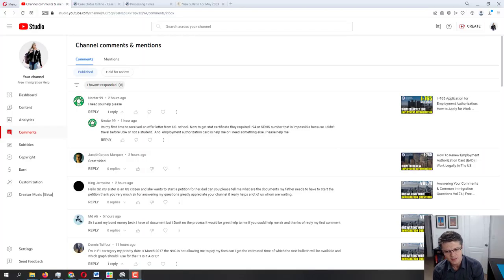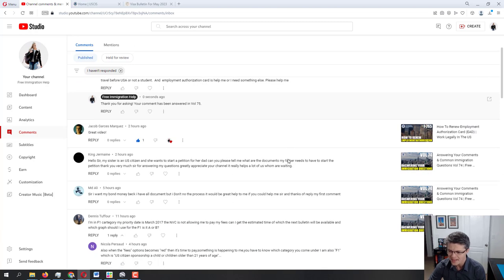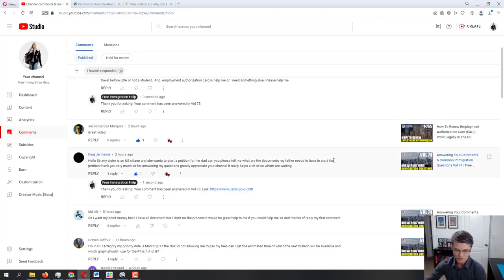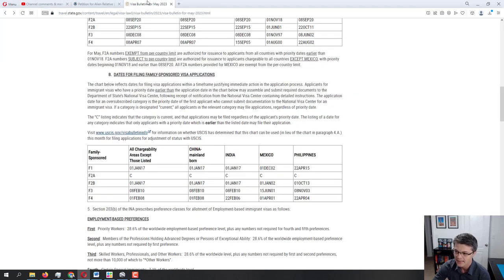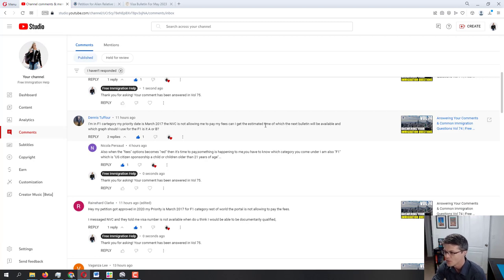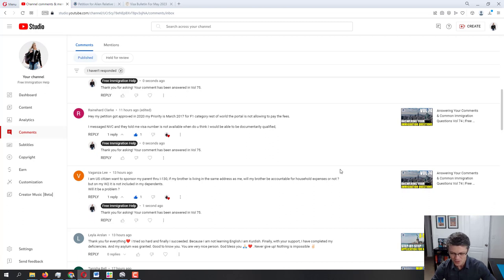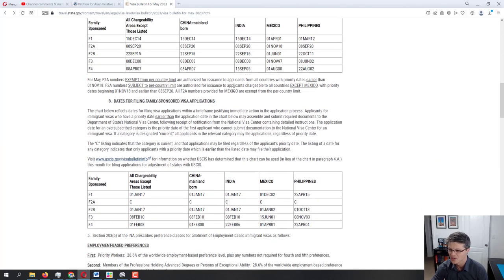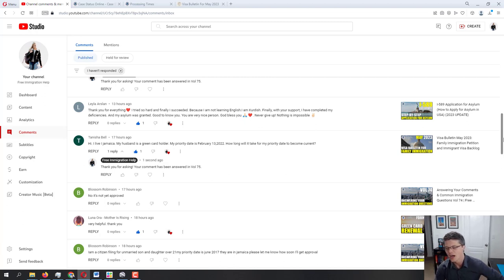Answering Your Comments & Common Immigration Questions Vol 75 | Free Immigration Help - 4.27.2023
If you found this video helpful, please consider supporting this channel using the Super Thanks feature or joining the channel membership.

Welcome to this Free Immigration help online YouTube channel. In this video, I am answering your questions about extension of stay, naturalization, asylum, employment authorization and many more. You can ask immigration questions online either here on this video or any of the other videos on this channel and I will try to get back to you. Make sure to provide more information about your immigration case status and the application process.

Immigration process might be complicated. Hopefully, some of these videos can make it easier for you. Please keep in mind, I am not an immigration attorney and this is not an immigration advice service or immigration legal advice. I do not offer any free immigration consultation as I am not an immigration lawyer.

All of the information mentioned in this video can be checked for reference on the official USCIS.gov website.

Immigration process might be complicated. Hopefully, some of these videos can make it easier for you. Please keep in mind, I am not an family immigration attorney and this is not an immigration advice service or immigration legal advice. I do not offer any free immigration consultation as I am not an immigration lawyer.

If you are looking for a local immigration help, you can search for "free immigration help near me," as there might be some USCIS authorized free service consultants in your area or low cost immigration legal aid, also known as pro bono immigration lawyers.